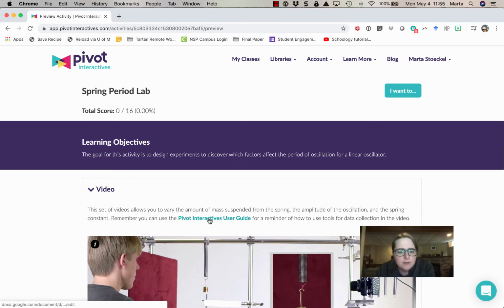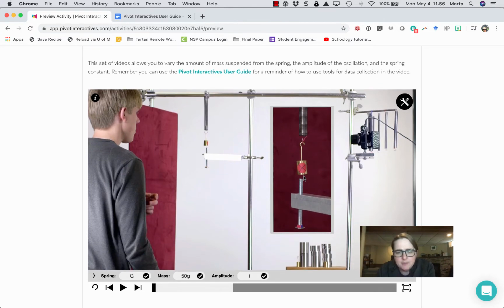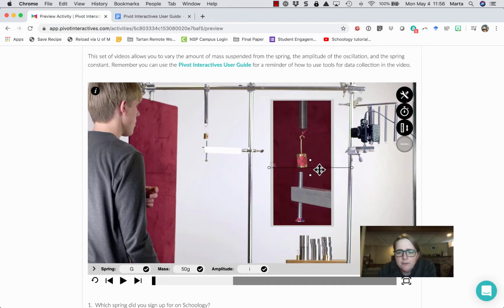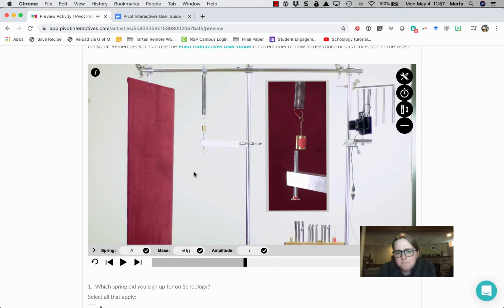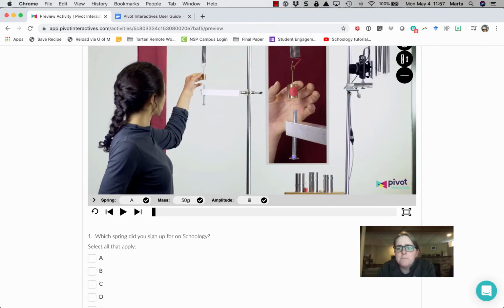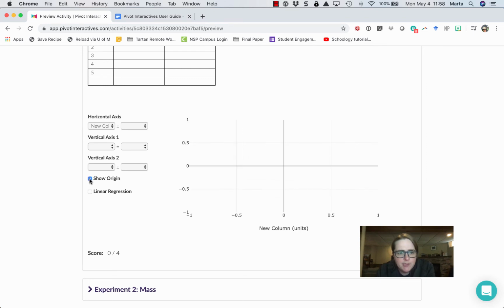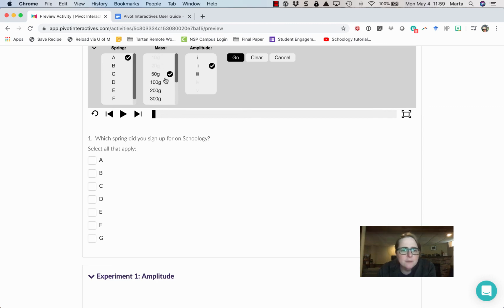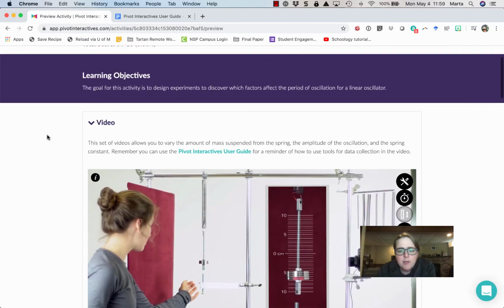Pendulum Period Lab Intro